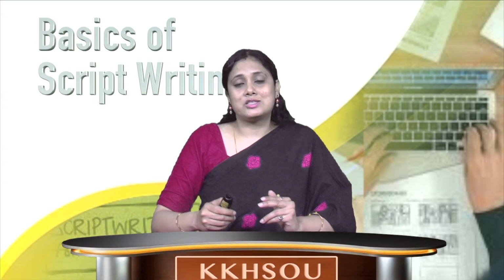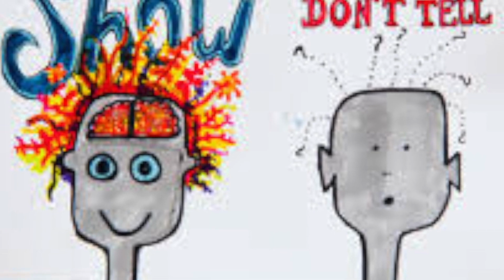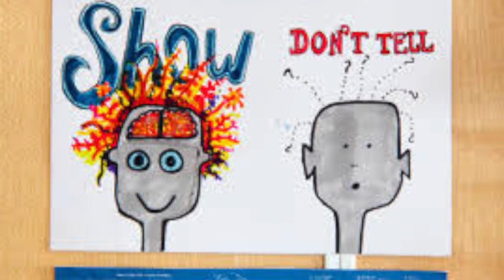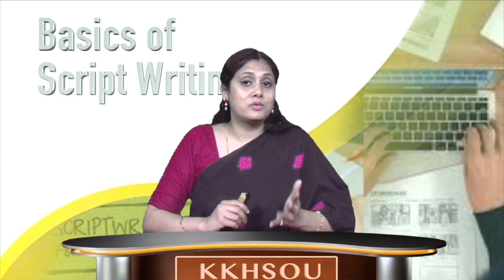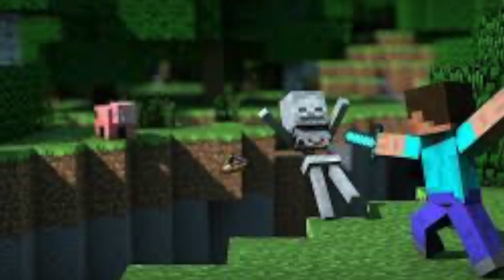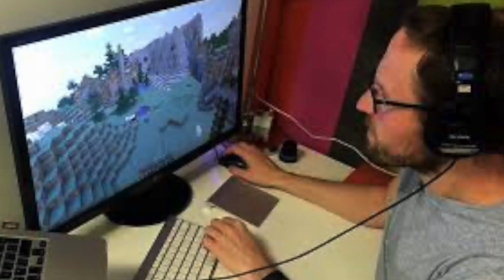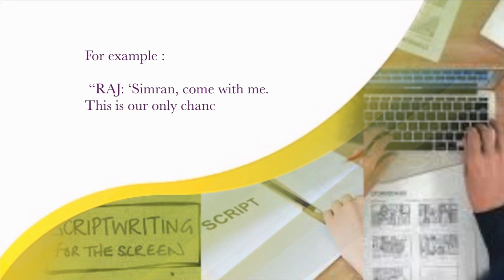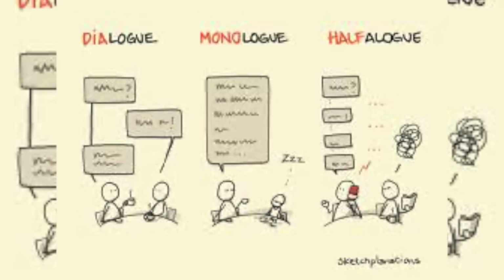Basics of Script writing